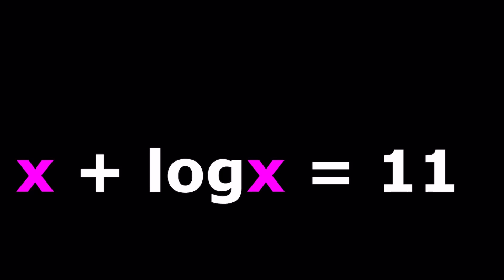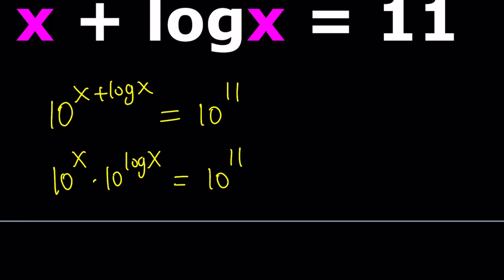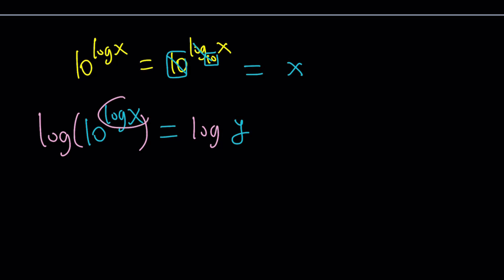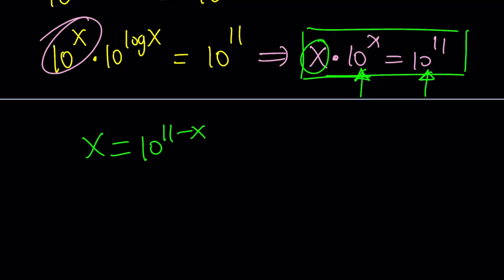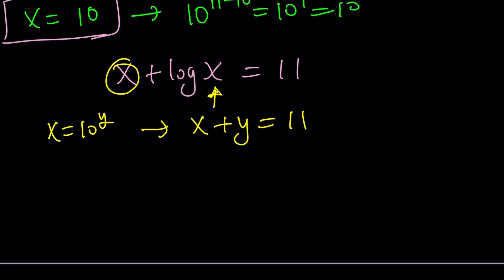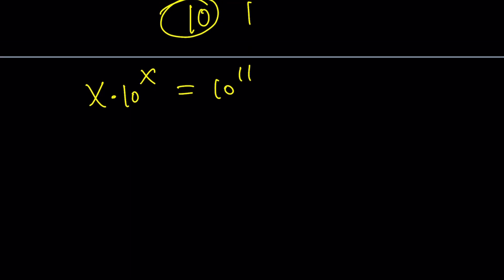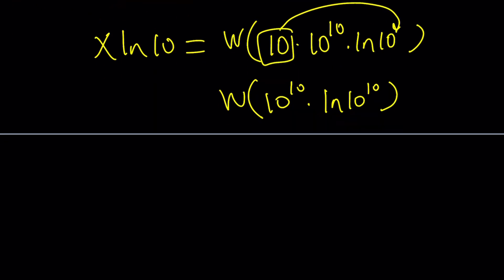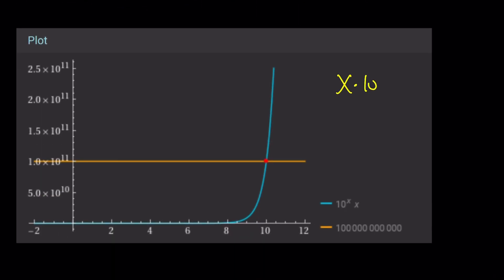Solving A Log Equation in Base 10